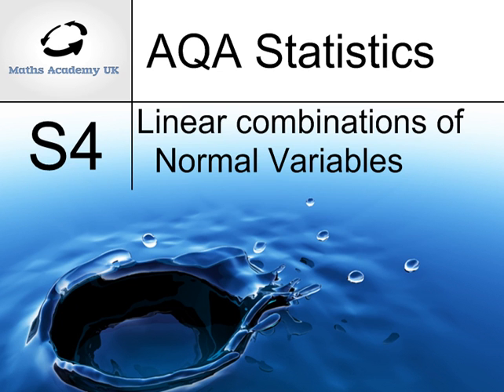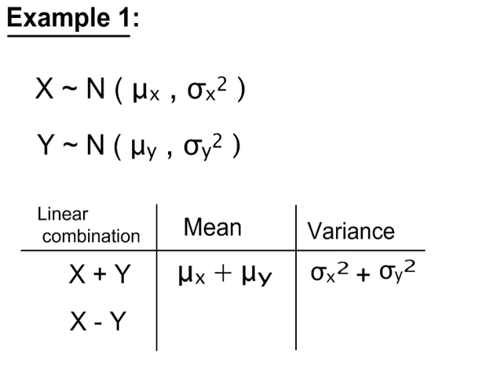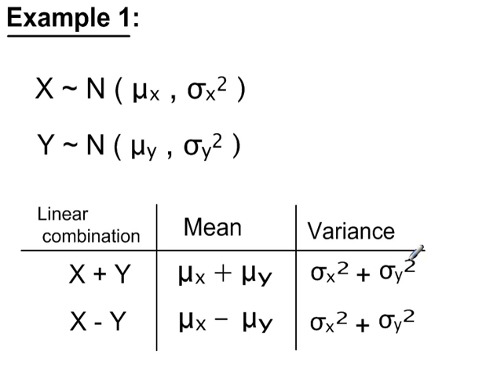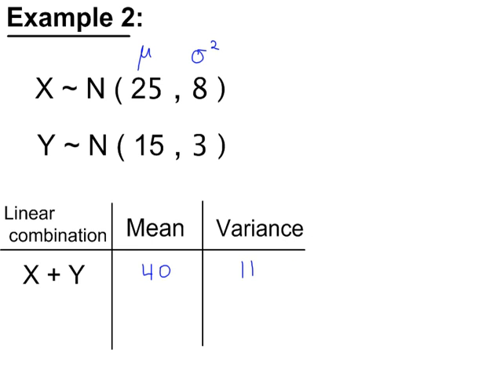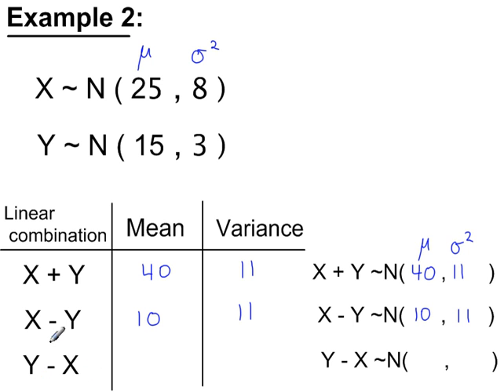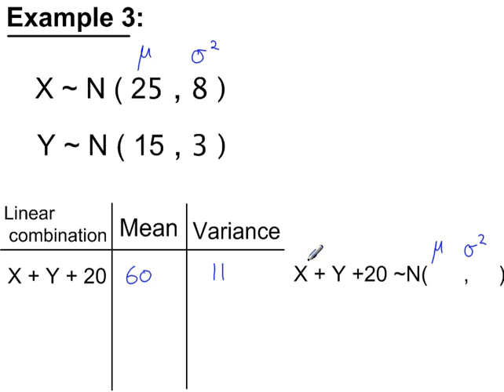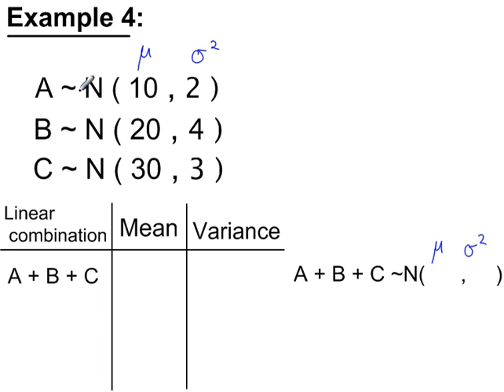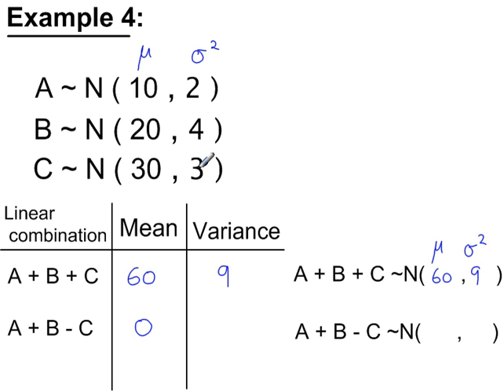Linear combinations of Normal variables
Linear combinations of independent Normal variables.
e.g. C + D + E ~ N